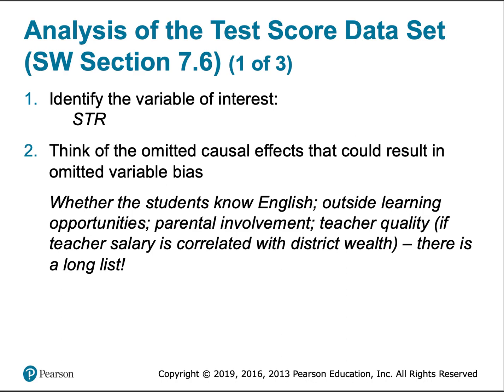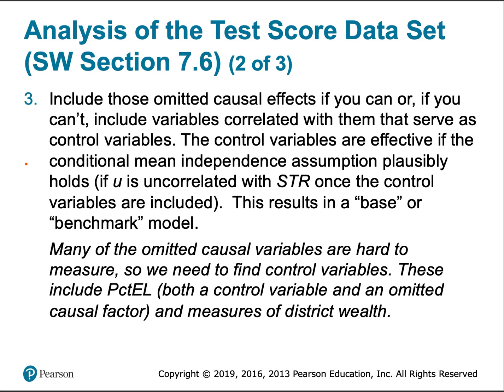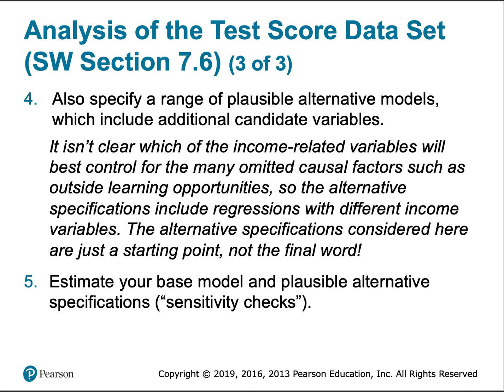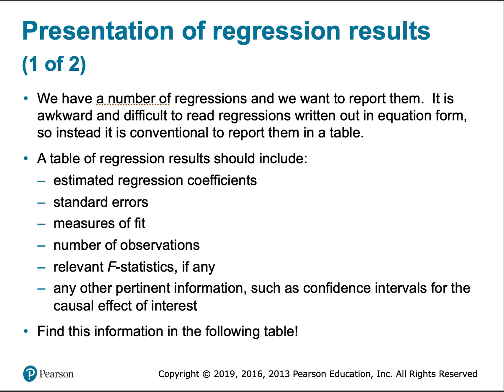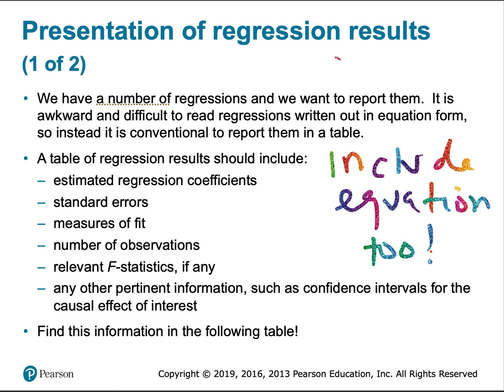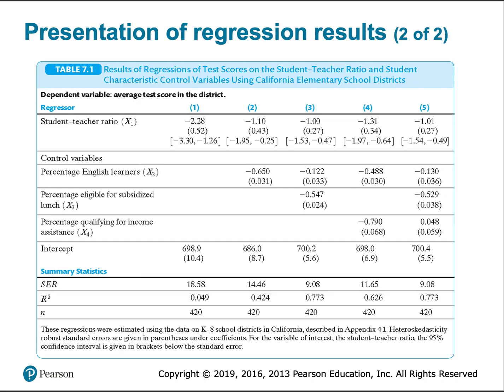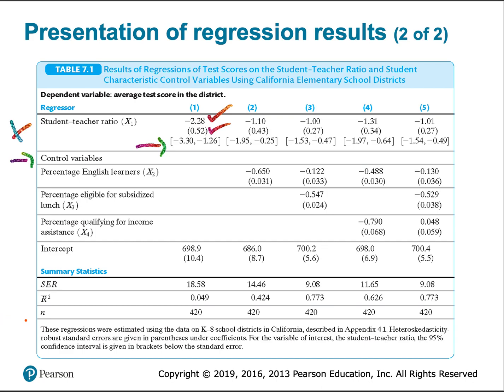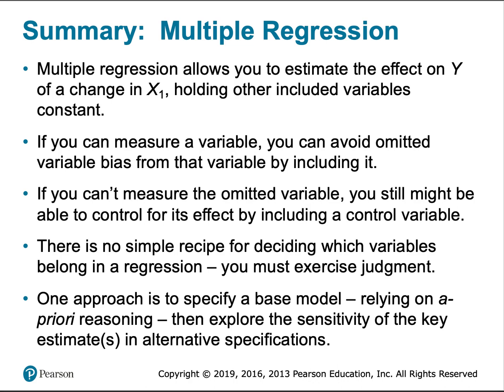ECO321 Chapter 7.6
We analyze the test score data set using multiple regression